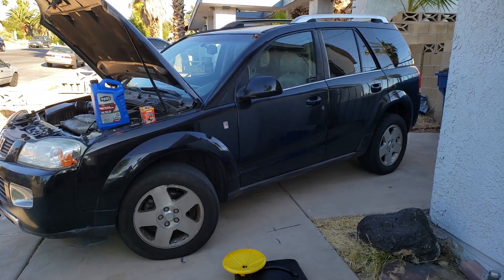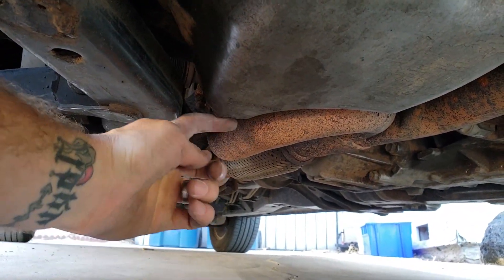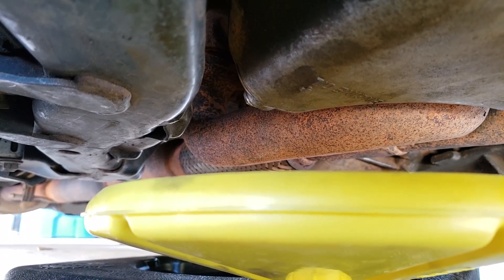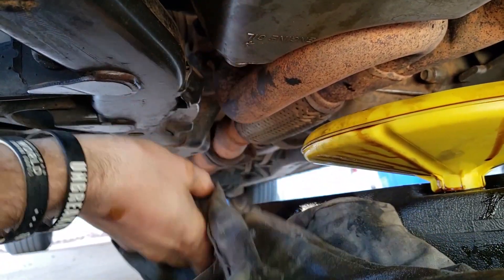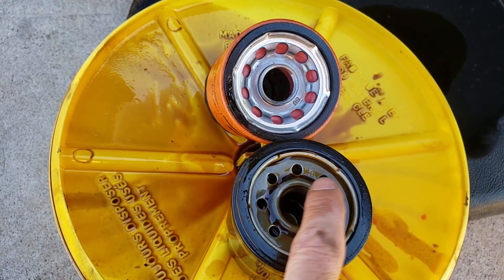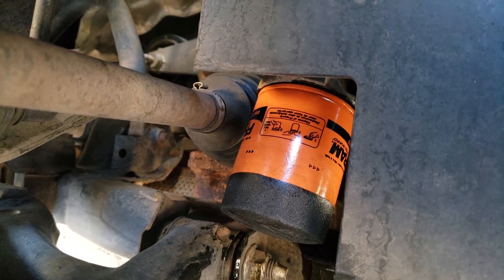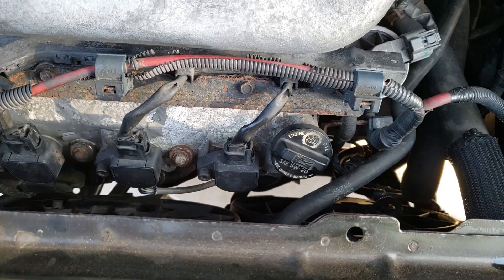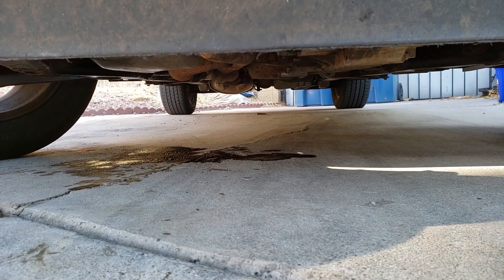How to Change Car Engine Oil and Filter (Saturn Vue 2003-2007)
Replacement parts for a Saturn Vue 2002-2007:
Oil Filter Bosch 3323 (Cheapest!)
Oil Filter FRAM XG7317 Ultra Synthetic (Best!)

Oil 5W-20 Castrol 03063 Full Synthetic
Oil 5W-20 Pennzoil High Mileage

Cheap 3 ton car jack stands
Cheap 2 ton jack

The car in the video is a Saturn Vue 3.5L AWD 2007. However, the procedures shown in the video will apply to most vehicles and applications.

Recommended oil change intervals: 6,000 miles or every 6 months.

Video Title: How to Change Car Engine Oil and Filter (Saturn Vue 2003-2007)

Video File Created Date: Thursday, October 10, 2019 (Video may or may not have been captured on this date, it shows the date the video was last converted.)

-- GinkoSolutions.com